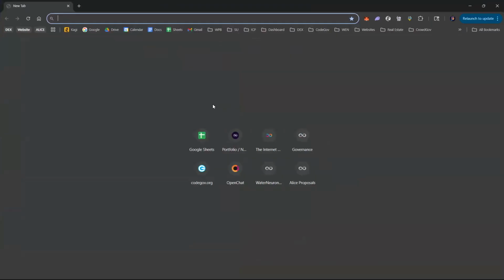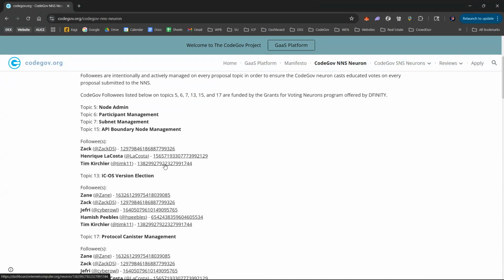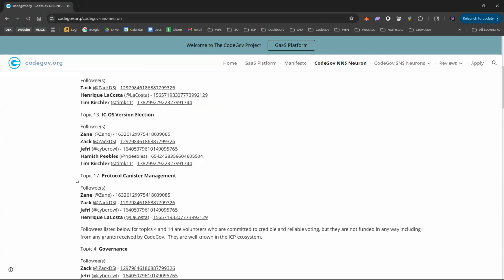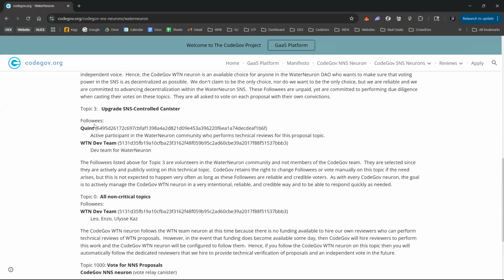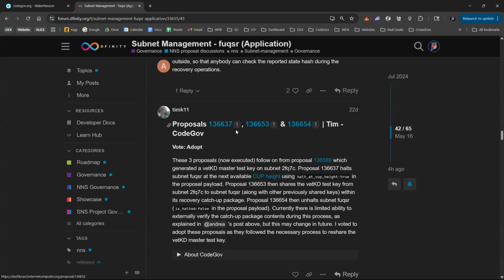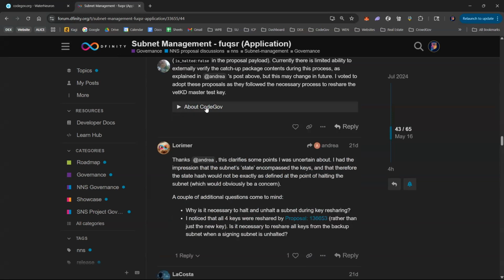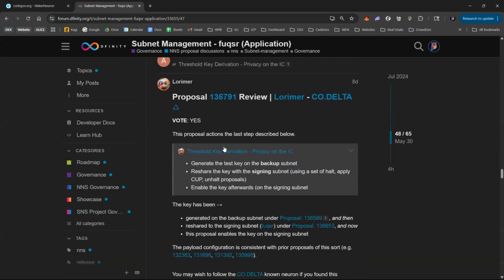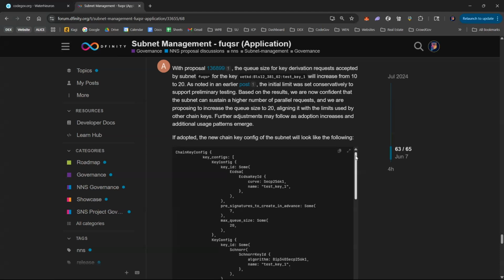Towards A More DECENTRALIZED Internet Computer Protocol | ICP Crypto Update with CodeGov!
🎁 Claim $450 FREE Rewards!

Losing money with crypto? Let me teach you my proven strategy for MASSIVE returns

The Internet Computer Protocol is getting more decentralized thanks to CodeGov, an organization led by Wenzel Bartlett that independently reviews NNS proposals.

In this interview you’ll discover how the ICP crypto project can become fully decentralized at the protocol level through independent reviews of the most technical NNS proposals.

CodeGov’s contribution is crucial for the decentralization of the voting power in the NNS and Dfinity is extensively supporting this organization, meaning that the foundation itself is very open to decentralizing the Internet Computer Protocol.

If you want to learn more details about how the Internet Computer can get more decentralized, make sure to stick to the end and don’t forget to like and subscribe for more ICP crypto videos, interviews and ICP price predictions!

0:00 Intro
1:10 What is CodeGov?
3:04 How to decentralize the Internet Computer?
12:53 How to onboard more devs onto ICP proposals reviews?
16:34 CodeGov demo
25:40 CodeGov roadmap